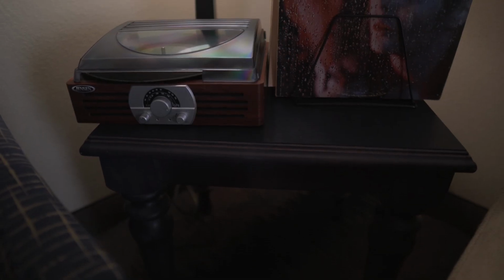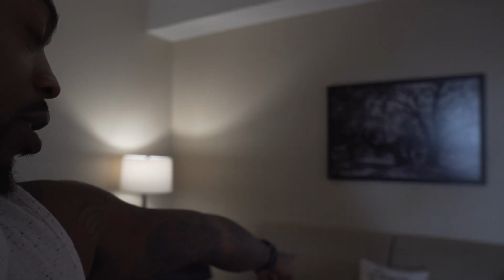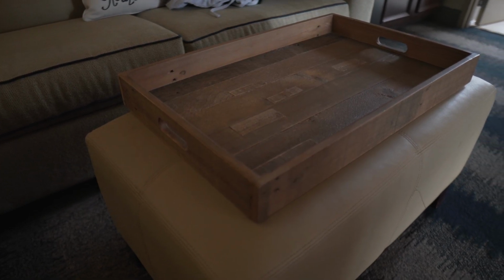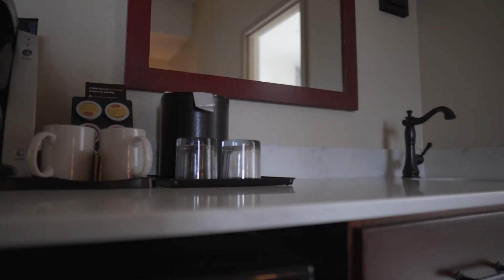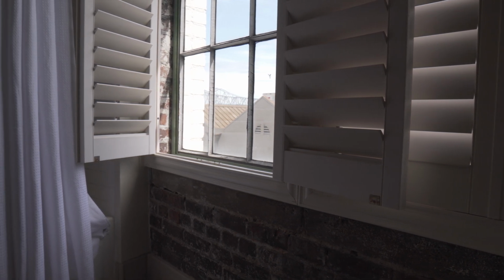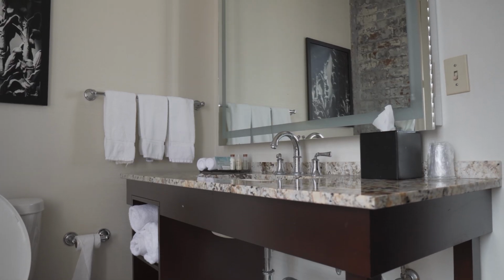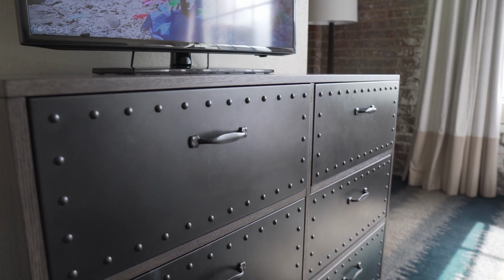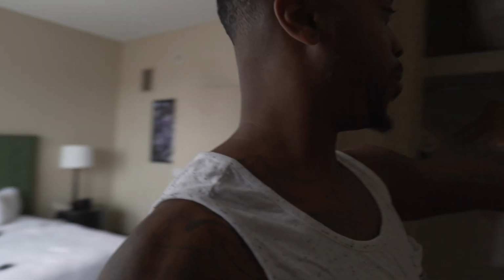24 hours in New Orleans | pre cruise ship 🚢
Headed out for a road trip to New Orleans. This is our second time visiting since 2017. We love visiting here because it be so lit! lol SO much good food, The historic vides and to hangout and party on Bourbon street it was too hyped. We stayed a boutique hotel called the Mercantile. The inside feels like you traveled back in time. We loved that hotel and would definitely stay there again.

We made the best of our time which was less than 24hrs before we headed to the carnival Valor cruise ship leaving from New Orleans the next day.

Thank you for all your support on my channel.

Here is my kit to make videos (:

CAMERAS
Main camera (4K camera)
Backup Camera (4K camera)
Under Water Camera
My Drone

Vlog setup:
B
Mount: Smallrig a6400 mount
Best budget Vlog Mic
Portrait lens/B-roll
Best all around lens
Kit Lens
Bendy Tripod

FAVORITE Canon vlogging lens - Wide Angle Lens

Bendy Tripod
Non-motorized stabilizer
Must have 64GB 4K SD Card

Audio
Rode Videomicro
External Audio Recorder Main
external audio backup
Cheap Boom (interview style studio Mic)
Cheap Camera Microphone

Software
Video editor: Premiere Pro CC
Photo Editor: Photoshop Mobile and Desktop Version | Lightroom